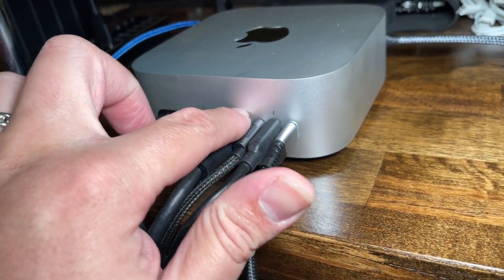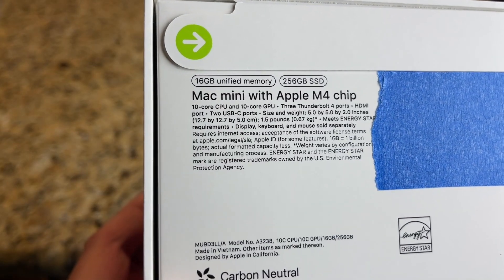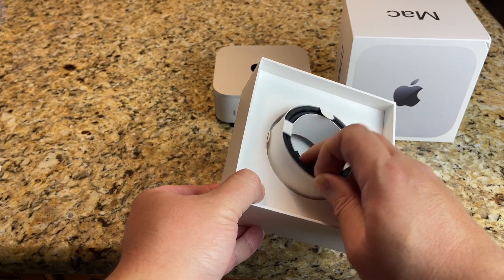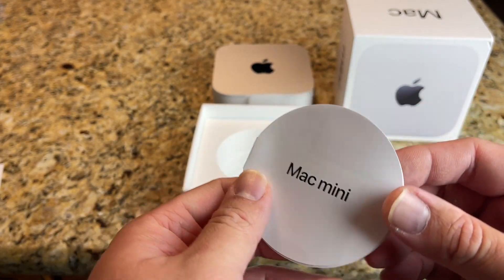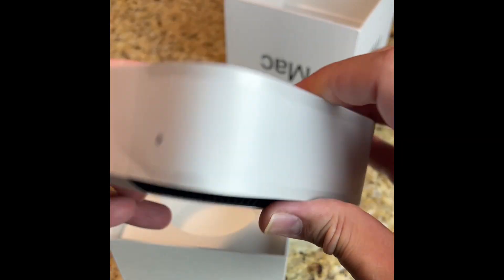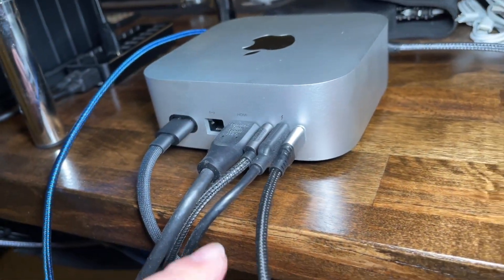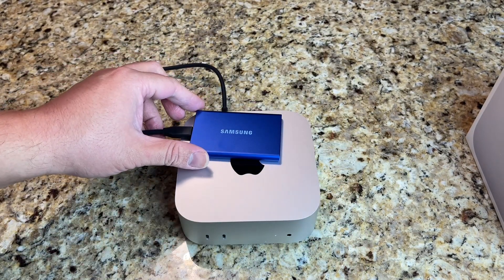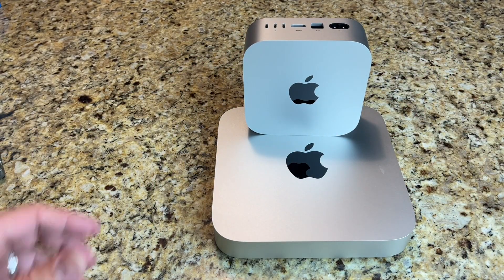Mac Mini M4: Uncover the Massive Flaw Before It's Too Late!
In this video, we're diving deep into the newly released M4 Mac Mini, exploring what's truly changed and addressing some common misconceptions that have been circulating among tech enthusiasts and propagated by some of the big names in YouTube. Here's what we'll cover:

Having USB-C ports on the front increases accessibility for quick connections but also makes it difficultto use it you need 4 port on the back.  And the 3.5mm headphone jack is also on the frount which make your set look untidy because of the righr angel cabls in th reiThe power button placement has been criticized, but it's an adjustment rather than a flaw, and for many, leaving the Mini on sleep mode negates this issue.

This video aims to set the record straight by providing a balanced view based on factual data and real-world usage, countering some of the exaggerated or misinformed opinions that might have been shared by big YouTubers.

Apple 2024 Mac Mini Desktop
Computer with M4

Apple TV 4K Wi-Fi

UseBean 90 Degree USB C Extension Cable

3.5mm Male to Female Extension Stereo

ROTOPATA USB C to USB Adapter

Video equipment
Insta360 One RS

Tripod weights (must have for windy conditions)

Invisible insta360 selfie stick

💬 Have questions or thoughts? Drop them in the comments below, and let's discuss!

- Zero Extra Cost: Using these links won't cost you more; the price stays the same for you!
- Help Us Grow: When you purchase through these links, I earn a tiny commission. This support is crucial for us to keep the cameras rolling and the content flowing.

Your support means the world to us and allows us to keep producing the videos you love. Thanks for being awesome!